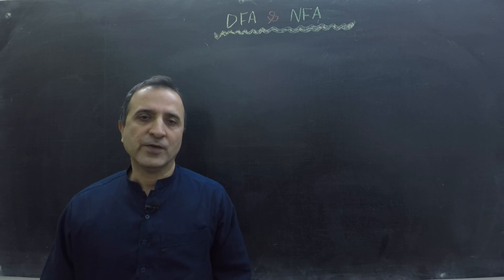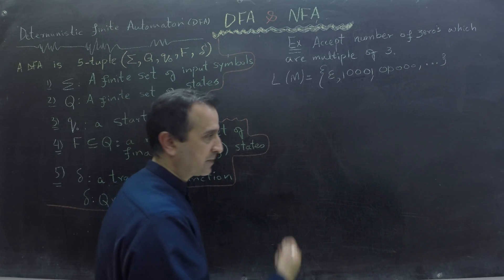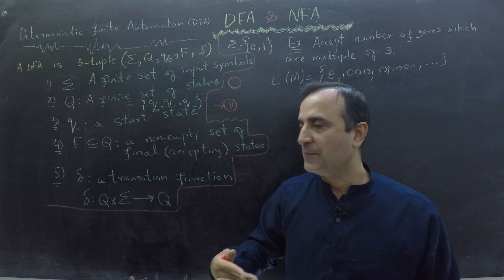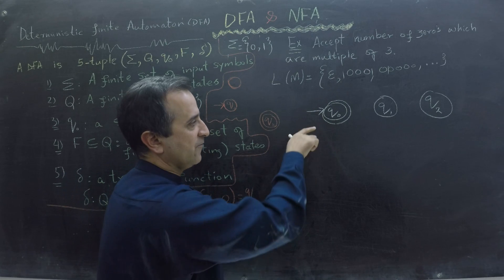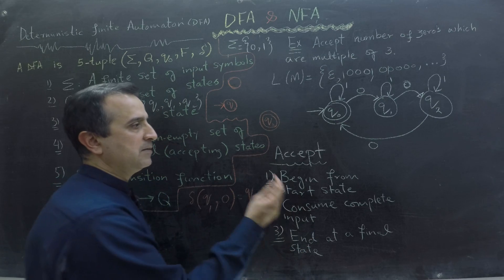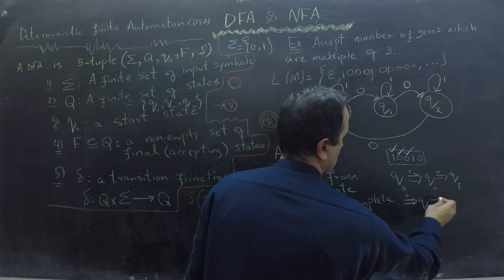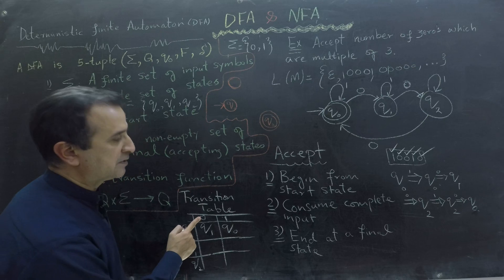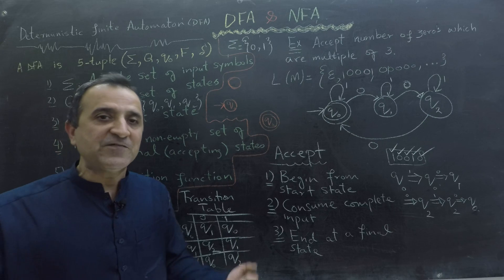Learn Deterministic Finite Automaton (DFA) With Example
In this video, we will learn about Deterministic Finite Automaton. To that end, we will present its definition, graphical representation, transition table, and provide a working example. We will also discuss the concept of the language of a DFA and how to determine whether it accepts or rejects an input string.

SUPPORT ME